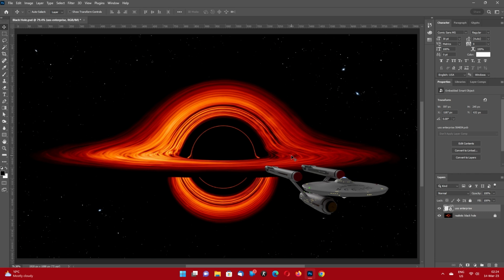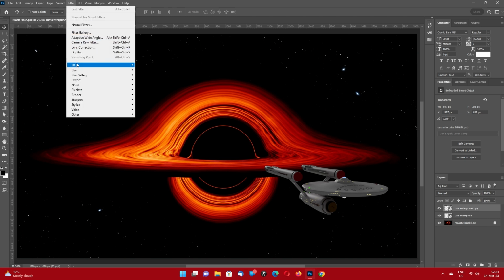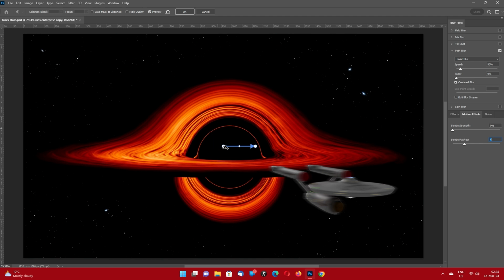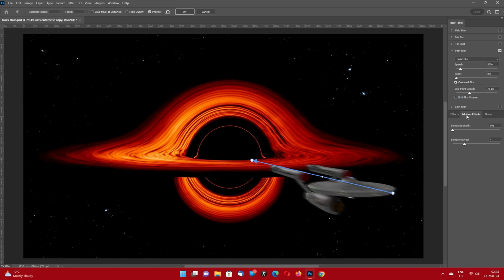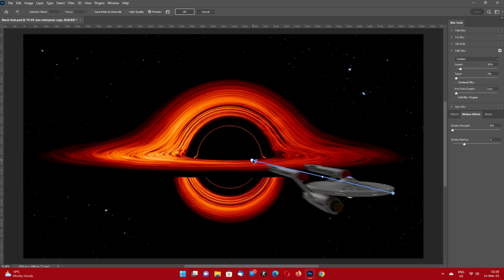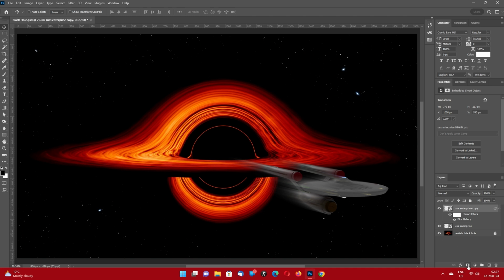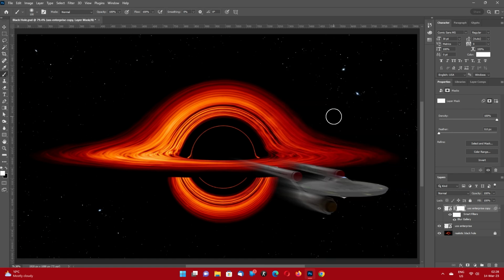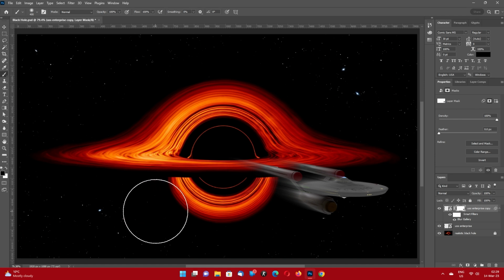How to quickly create speed effect in photoshop